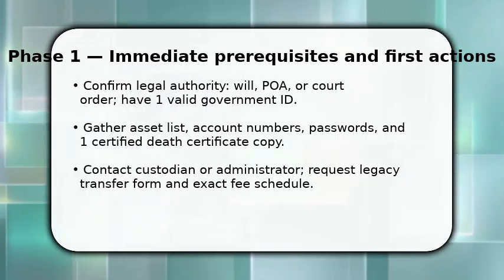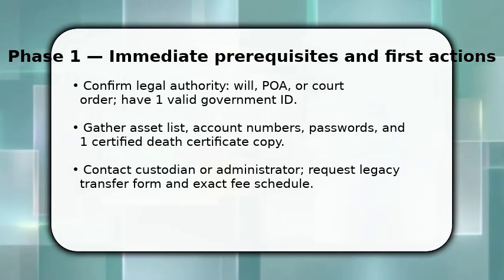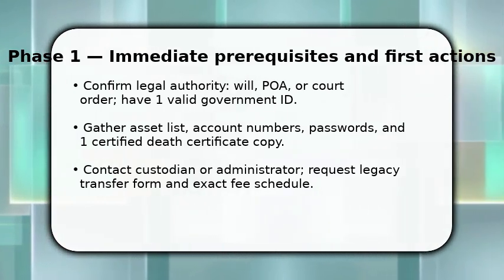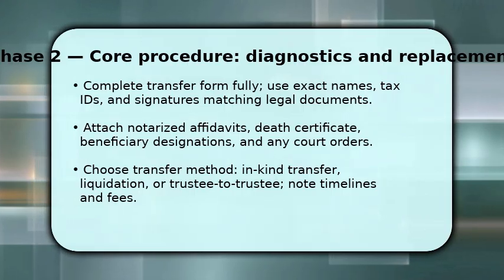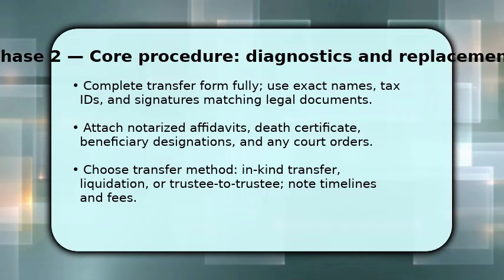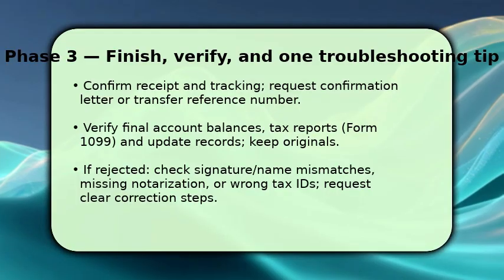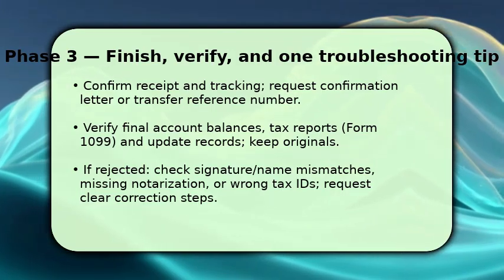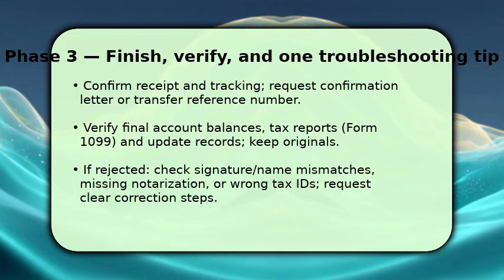How to Use Legacy Transfer (only Way)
How to Use Legacy Transfer (only Way) | 🔒 Surfshark VPN Deal — Stay private and secure. $1.99/mo + 3 Months Free ▸

Learn the essential steps for using legacy transfer methods in today' extraneous systems. This guide provides a comprehensive overview of how to navigate and implement these outdated yet sometimes necessary procedures, ensuring you can maintain compatibility with older technology.

legacy transfer, outdated procedure, technology compatibility, navigating legacy software, maintaining old systems